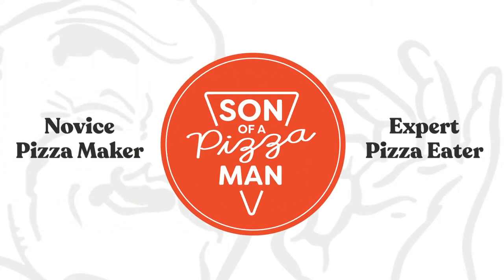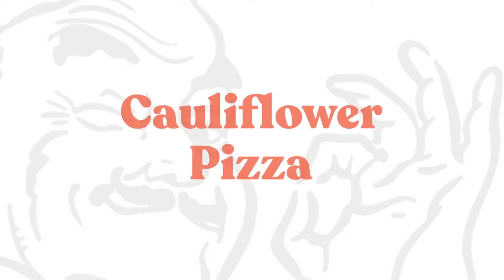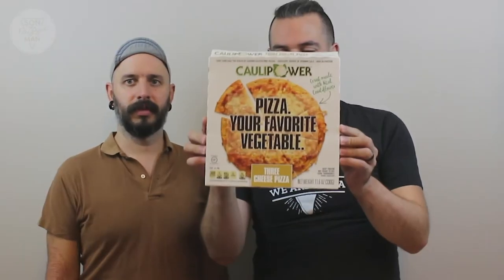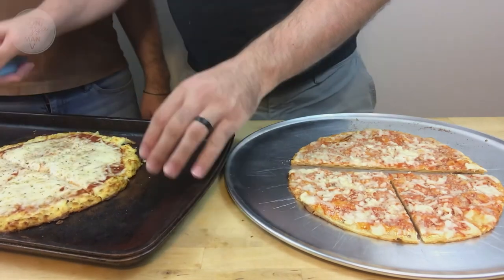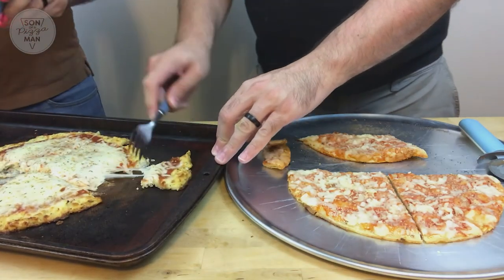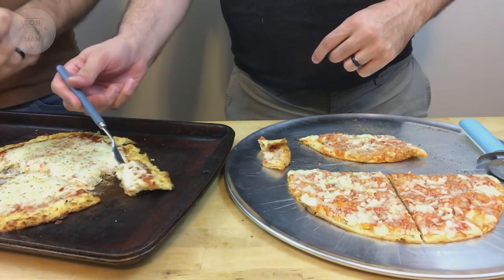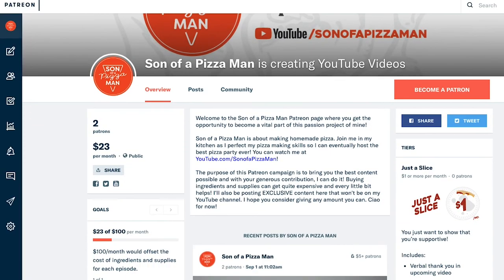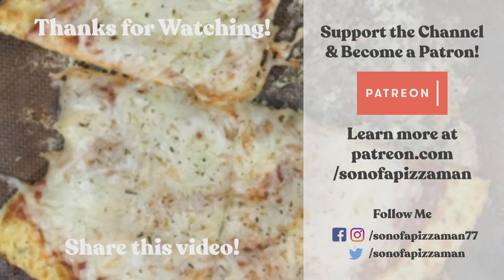Cauliflower Pizza Showdown!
I finally make a homemade cauliflower pizza and put it up against it's frozen pizza counterpart. Which one tastes better? Watch to find out!

BECOME PART OF THE FAMILY!

SIGN UP FOR THE NEWSLETTER!

LET'S GET SOCIAL!

CREDITS!